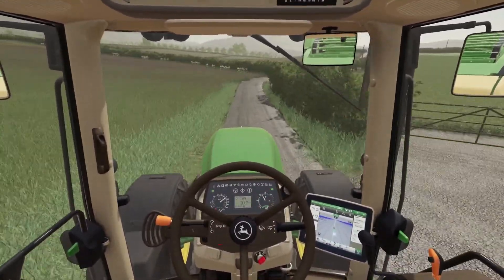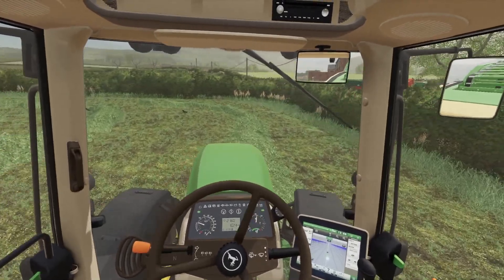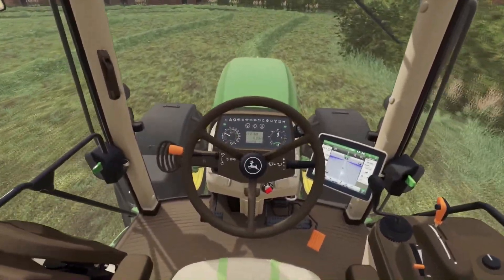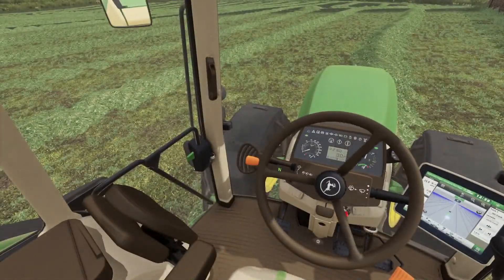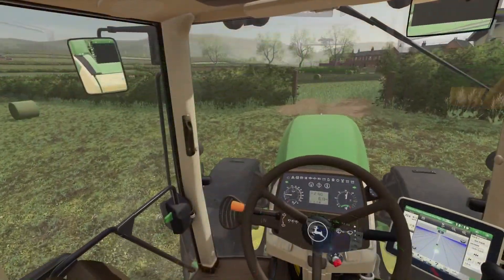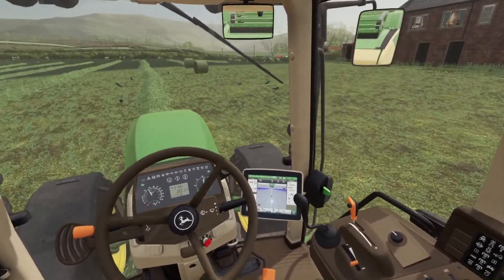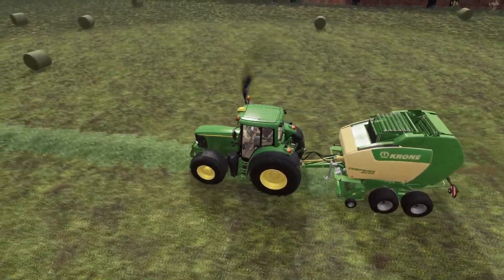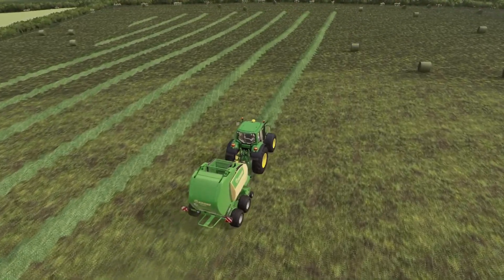Baled Up! - Greenlands Farm - Farming Simulator19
We're back at Greenlands Farm today where it looks like the 6920s is still on trial.

System Specs:

32gb Corsair Vengeance RGB RAM